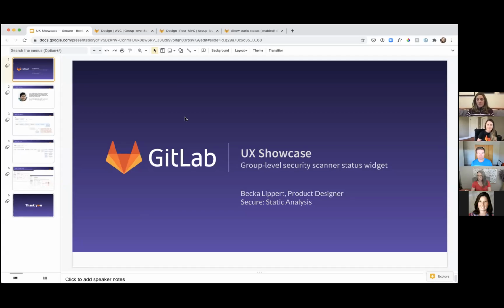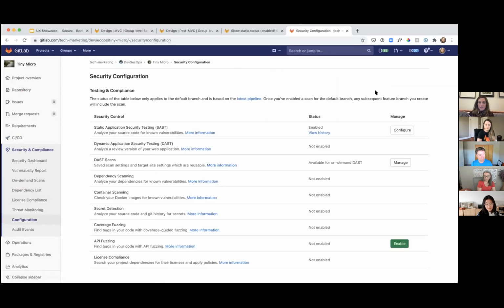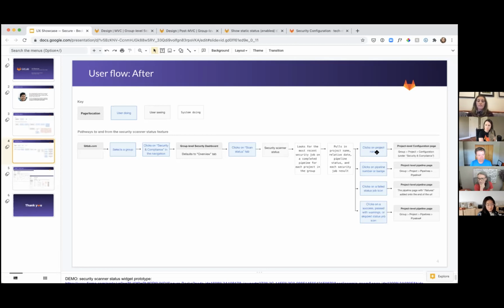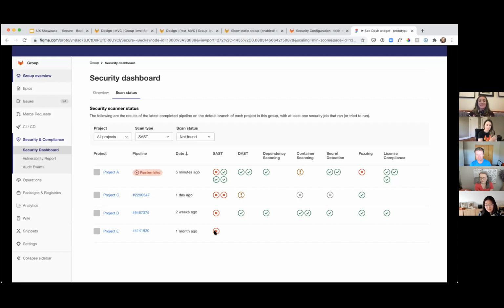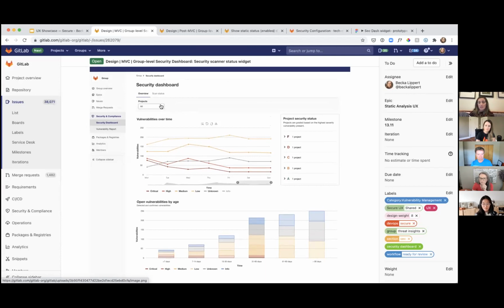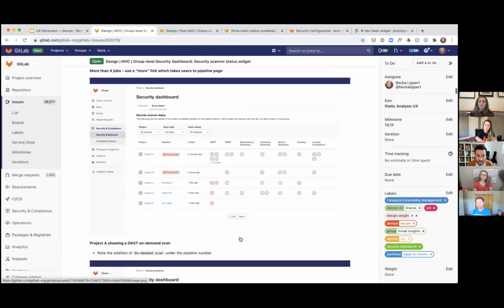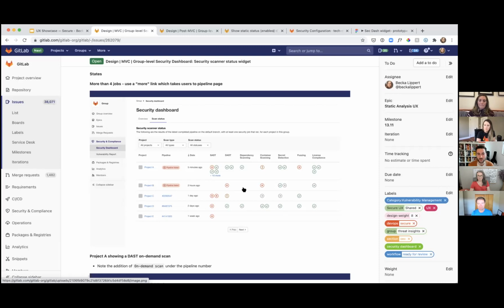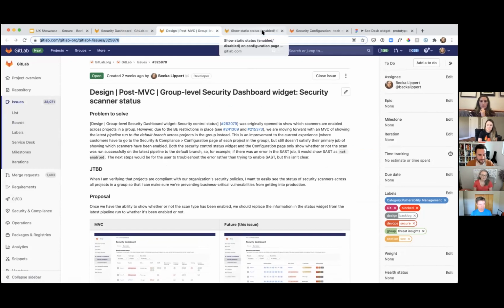UX Showcase: Group-level security scanner status widget